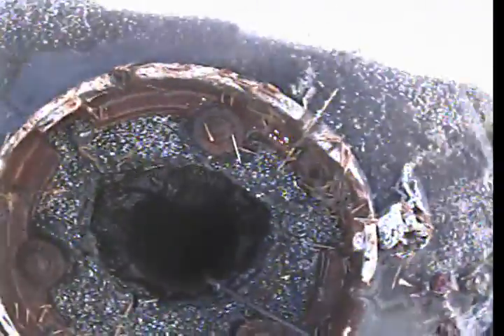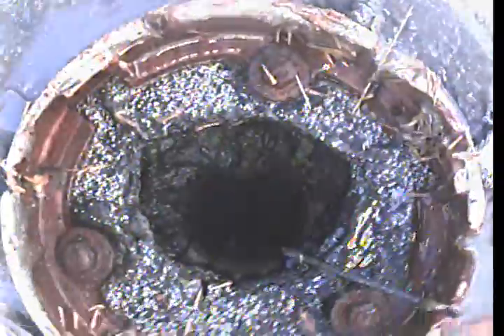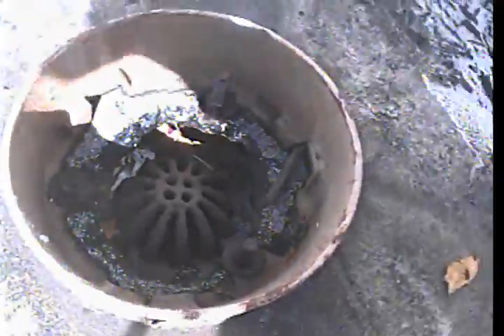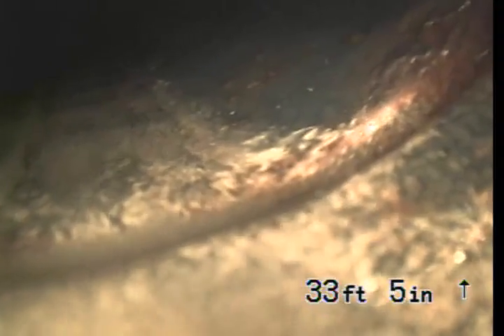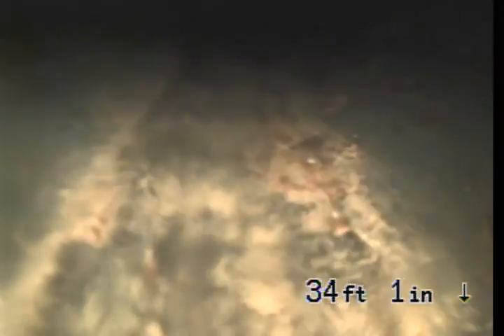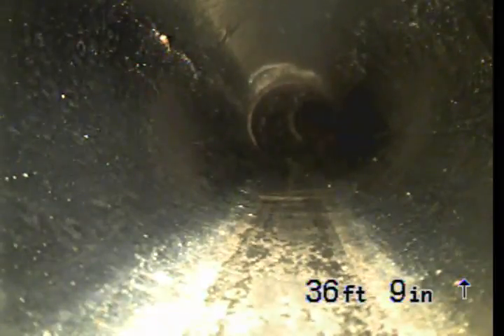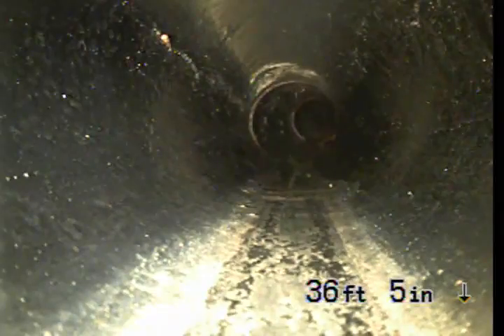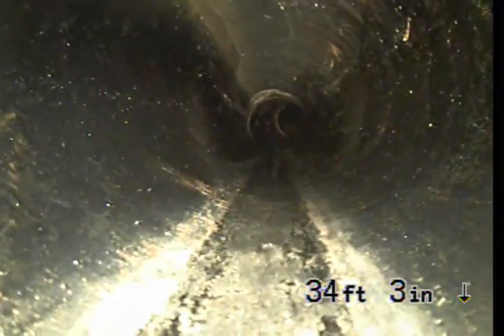Invoice - 12001 HIC #6